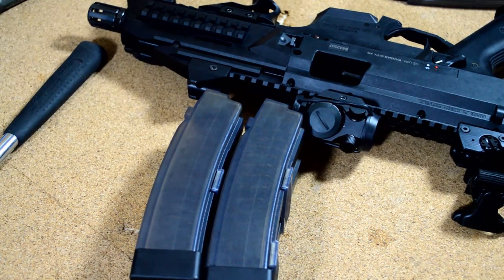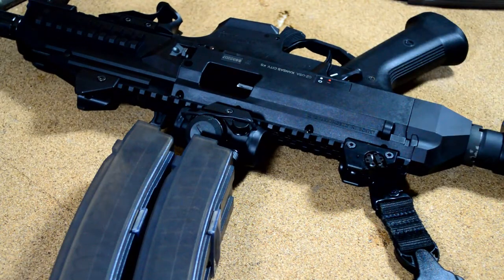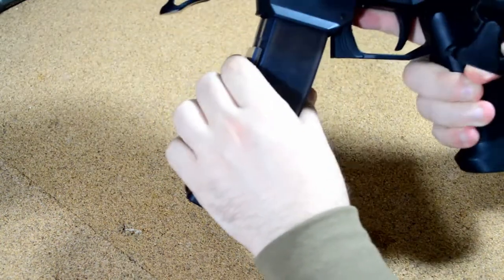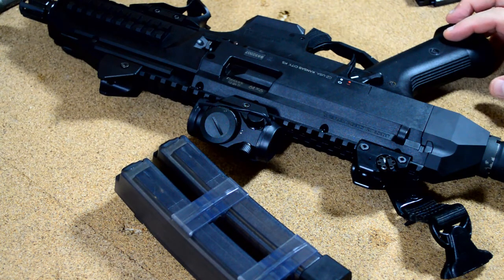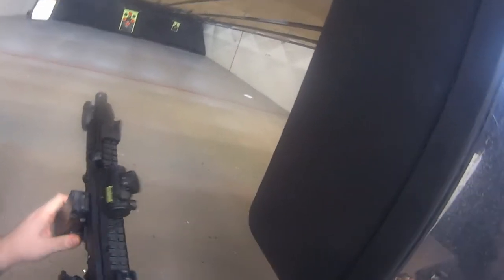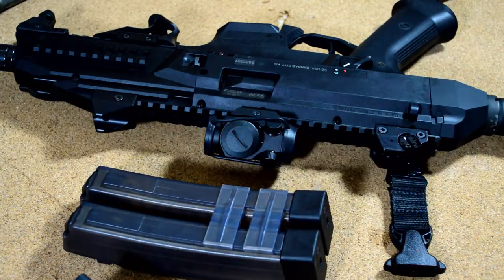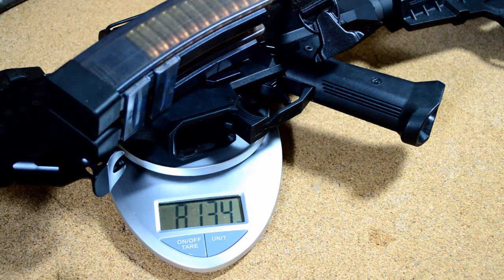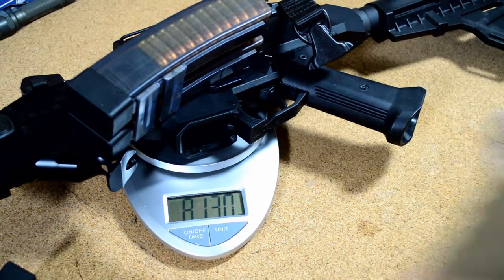CZ Scorpion EVO S1 Mag Couplers - Issue and Solution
When using two CZ 30rd mags coupled I ran into an issue removing the magazines from the gun. After brief investigation, the cause was identified as the position of the couplers on the mags. This video shows the issue, range video when it was found, and solution.

Recommend for all owners of CZ Scopion EVO S1 that want to use two 30rd magazines coupled.